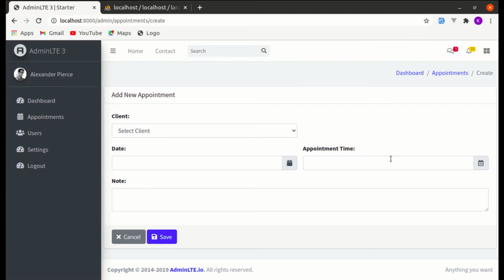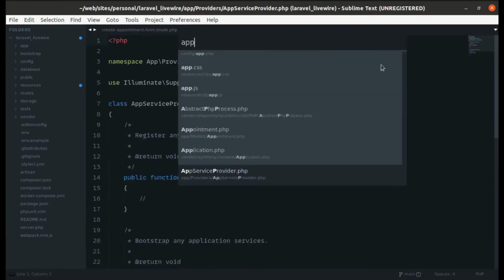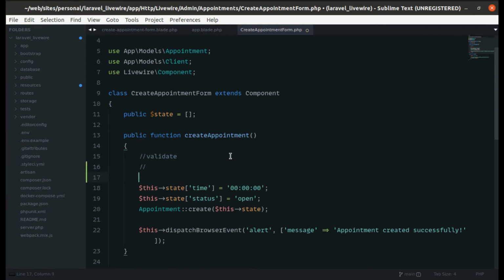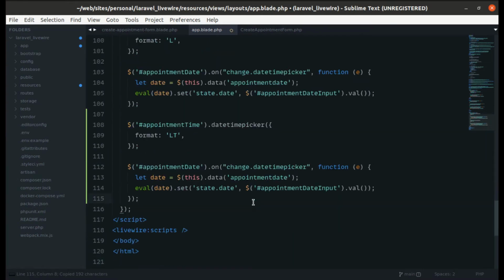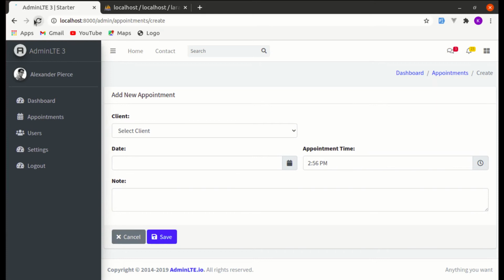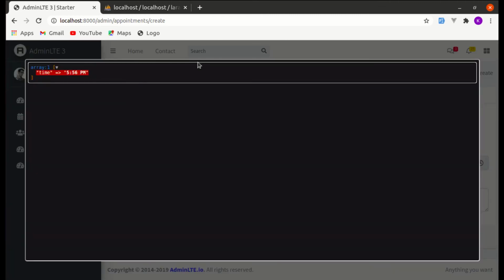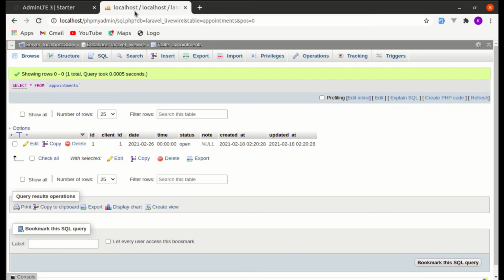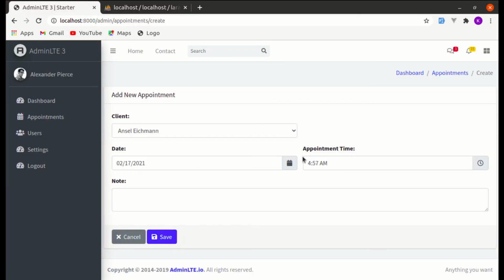Using Bootstrap Timepicker with Livewire - Appointment Create Form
Now, you can support for the growth of this channel by purchasing one of my product called(Laravel Livewire Starter Kit)